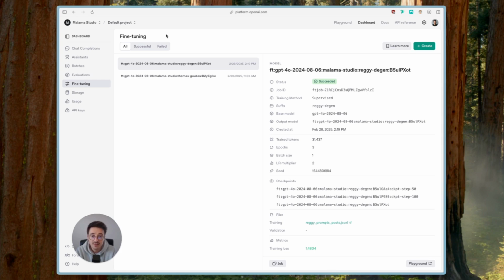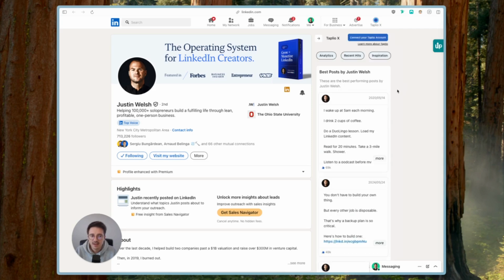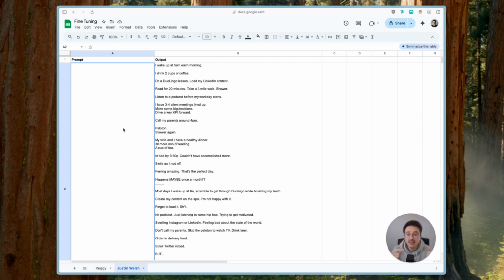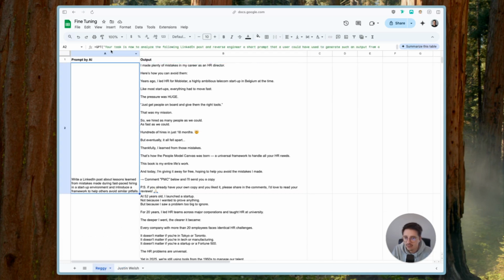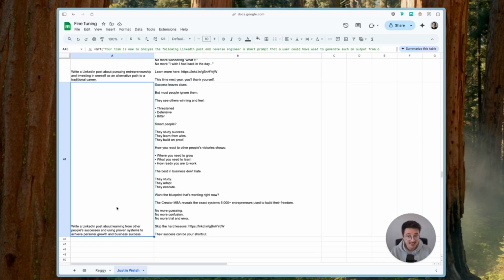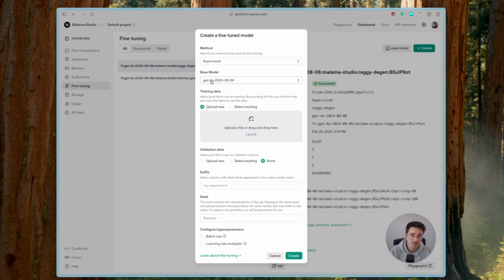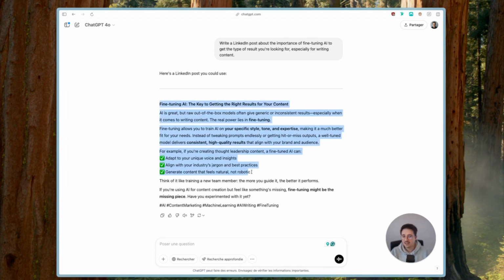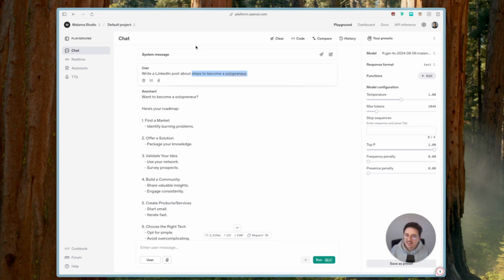Train ChatGPT to Be Your Clone (Write Posts in 1 Click)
Learn how to fine-tune ChatGPT to write just like you — for faster, smarter content that actually sounds like you. Perfect for LinkedIn posts, newsletters, and more.